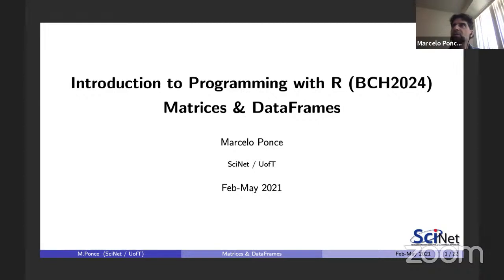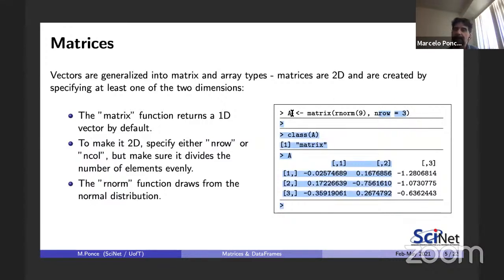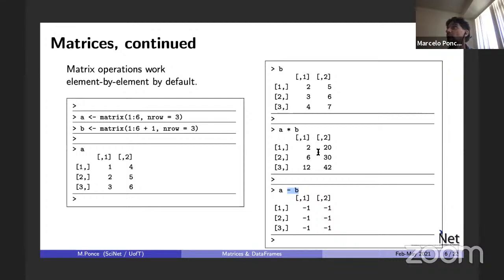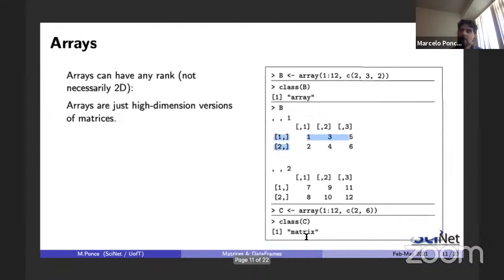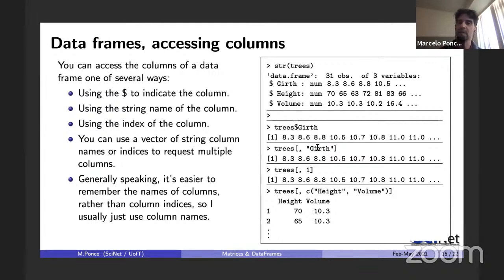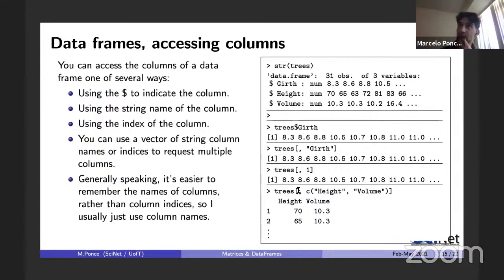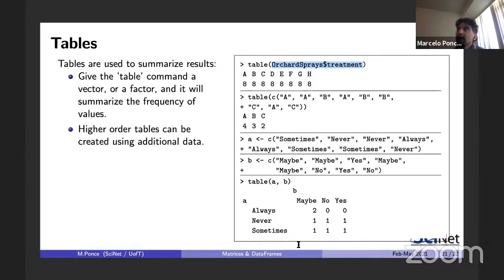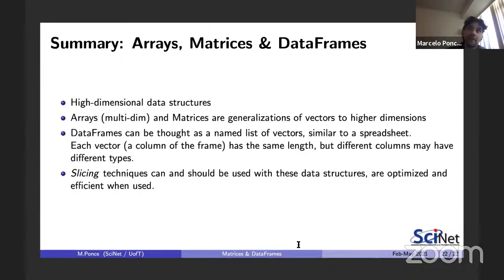BCH2024 lecture 05 - 2021